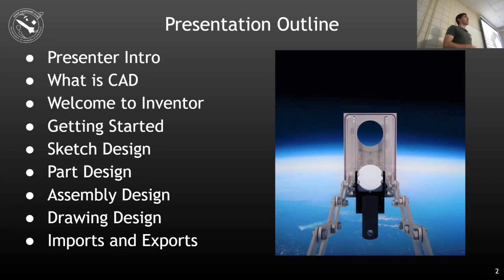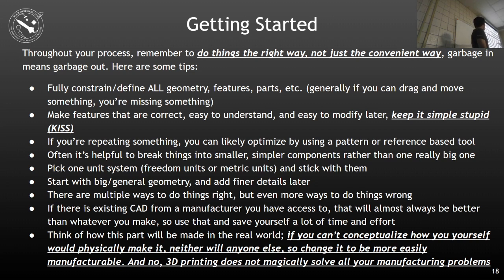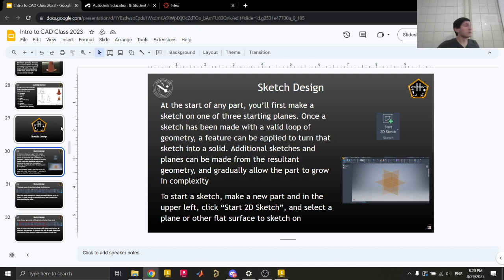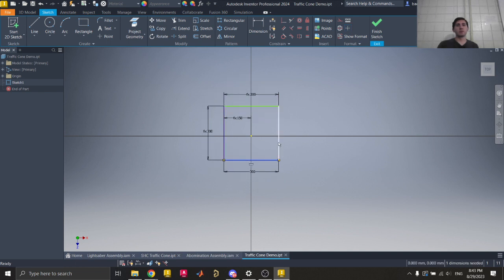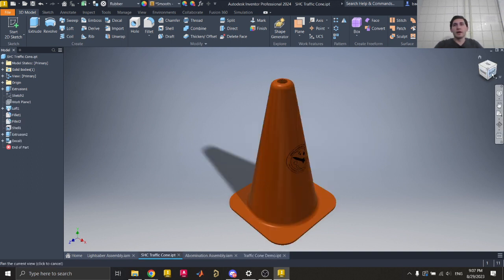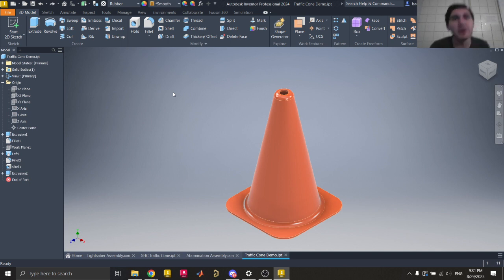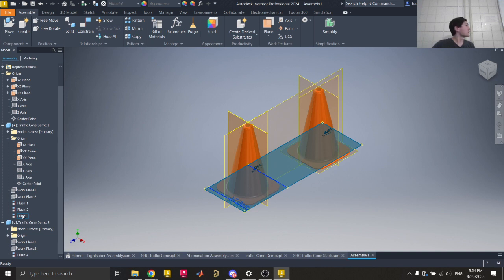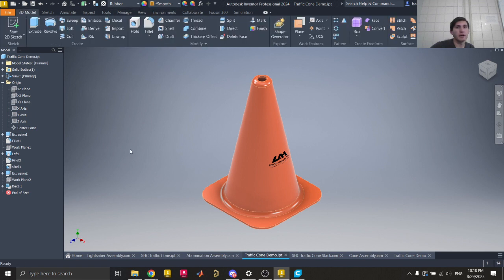Intro to CAD Class 2 - SHC Two Month 2023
This is an introductory class to CAD and 3D modeling within Autodesk Inventor for the SHC Two Month program. Here, we learned to make a basic traffic cone and then stack them together.